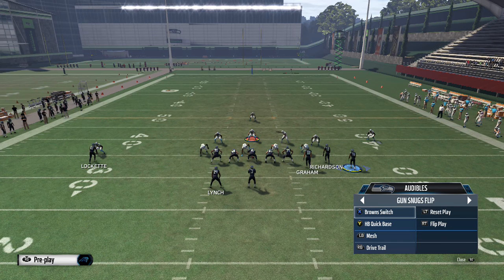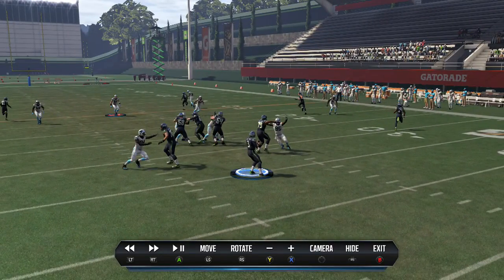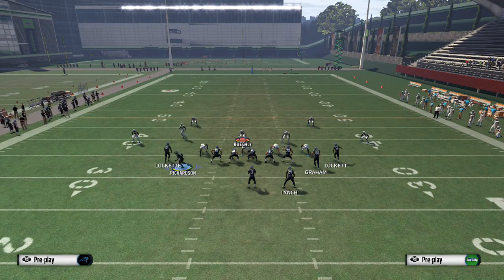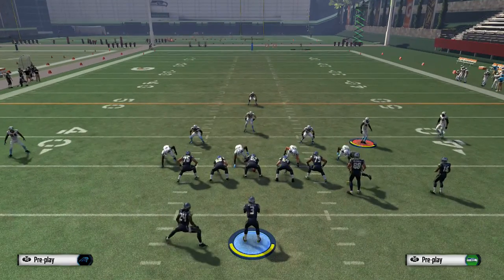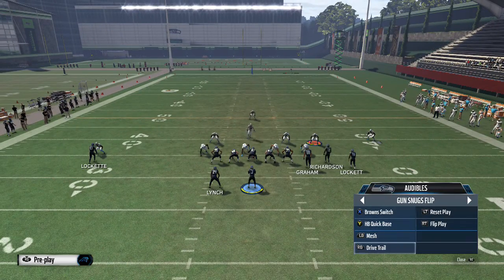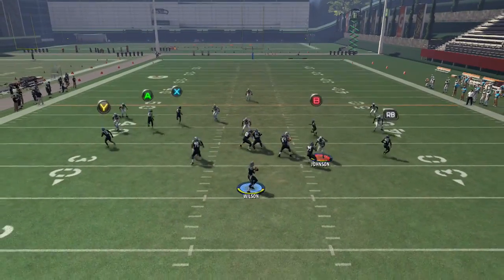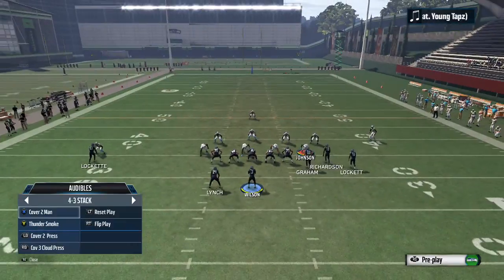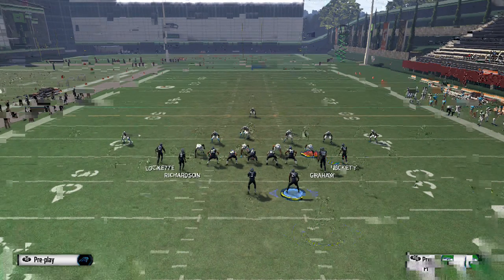Madden 16 KC Book Snugs Flipped